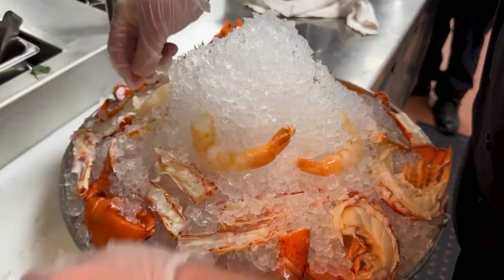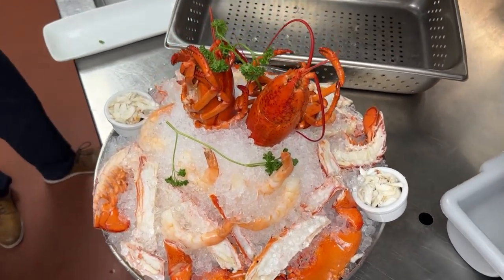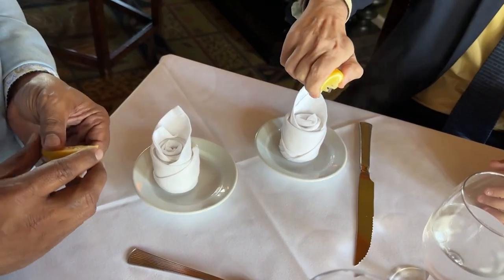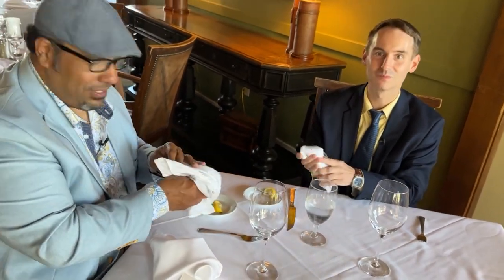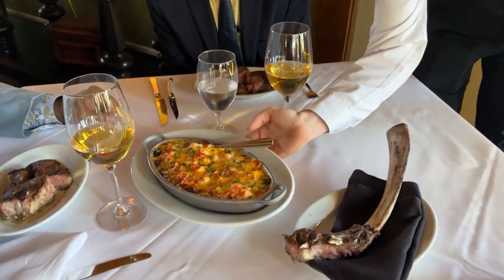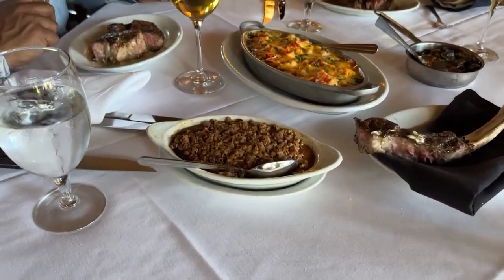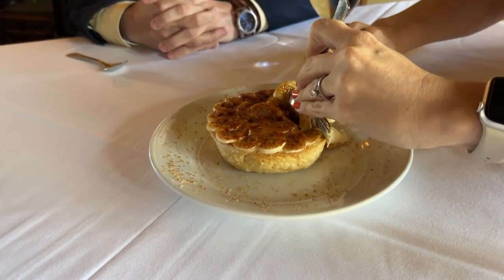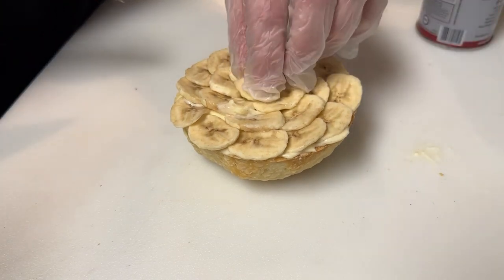Ruth's Chris Steak House | What's Cooking Delmarva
WHAT'S COOKING DELMARVA?!
    KATIE AND CHEF ZEUS HEAD OVER TO RUTH'S CHRIS STEAKHOUSE FOR SOME MORE GOOD EATS